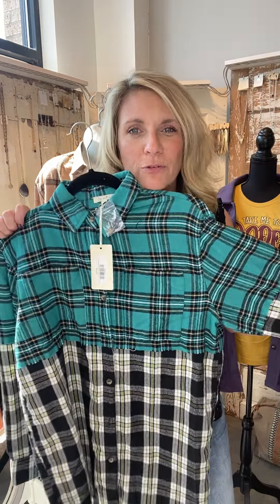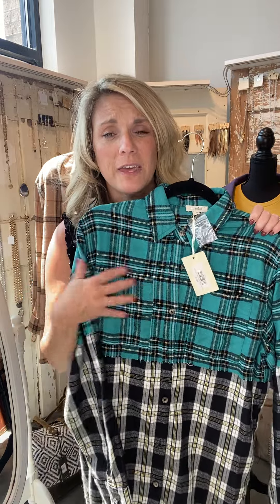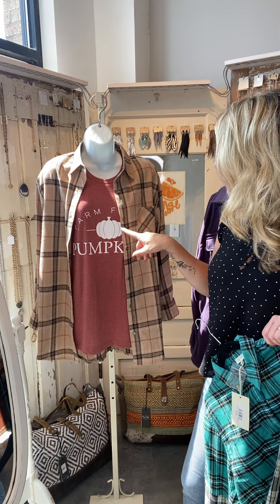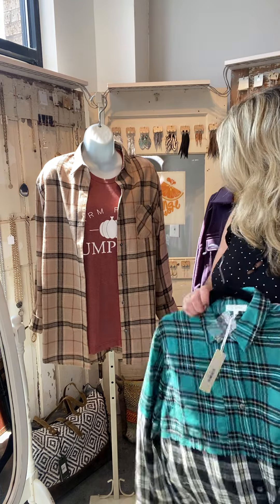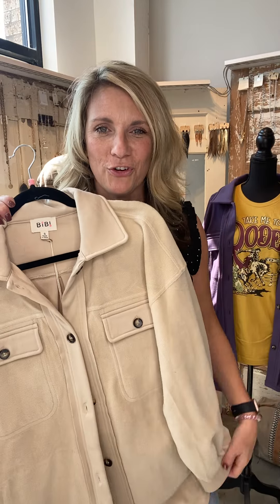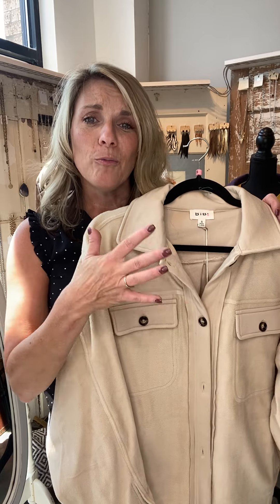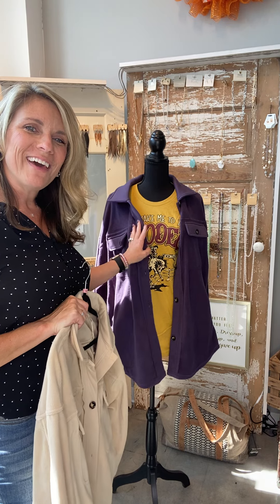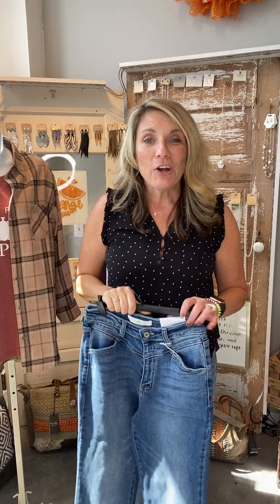What's Hot for Fall! 3 Things to add to your wardrobe now!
In this video, the owner of the Wild Orange Boutique explains what 3 clothing items are trending for Fall. She suggests adding a Flannel, a Shacket, and Flare Jeans to your Fall wardrobe to stay on trend. Watch Now.

Join our VIP List - Text "SignUpWild" to 484848